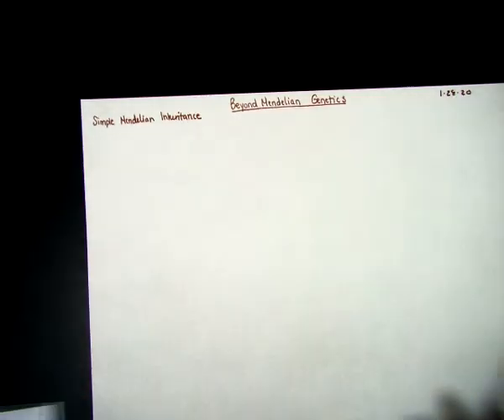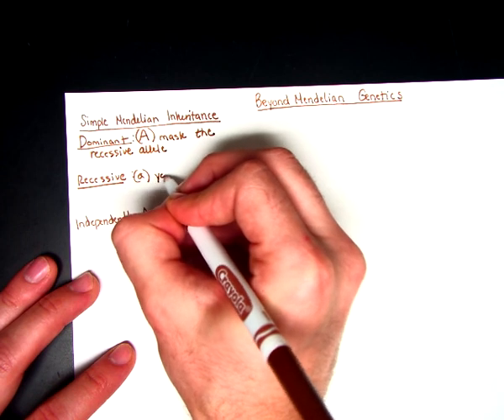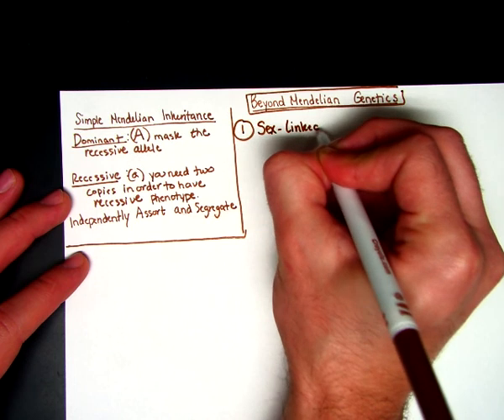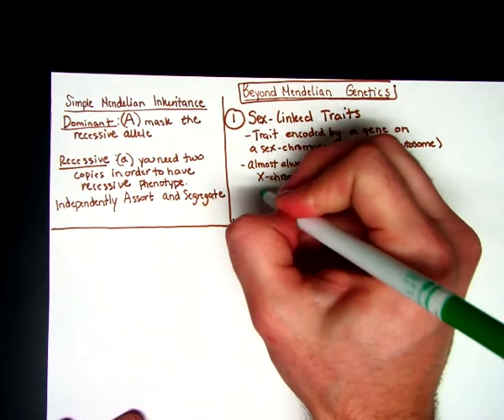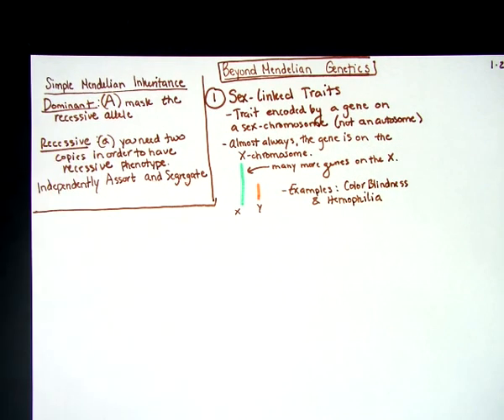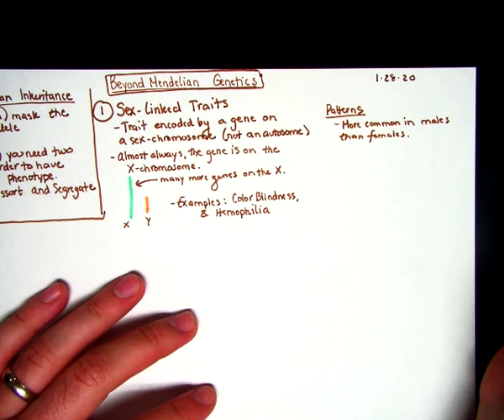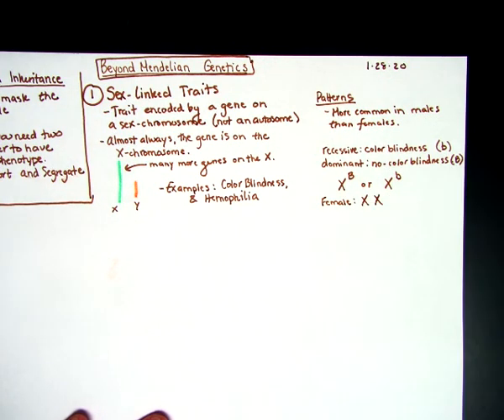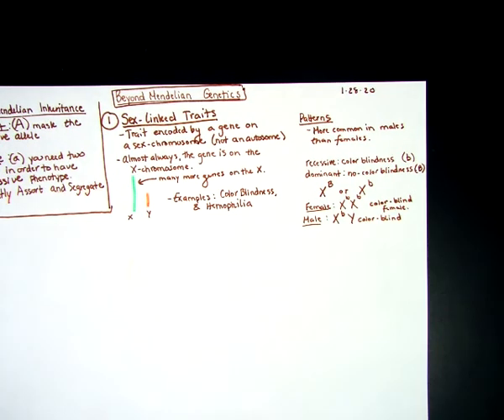Beyond Mendelian Genetics 1